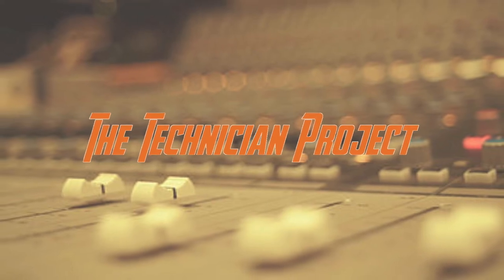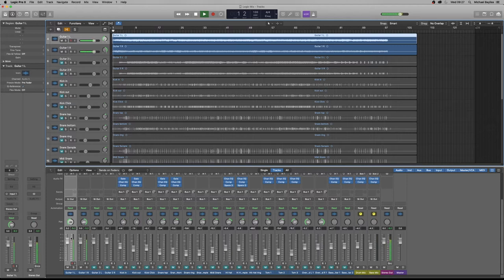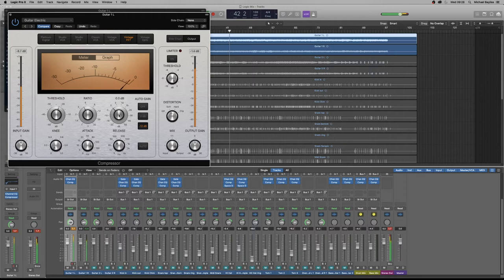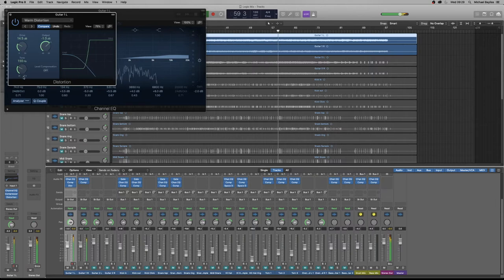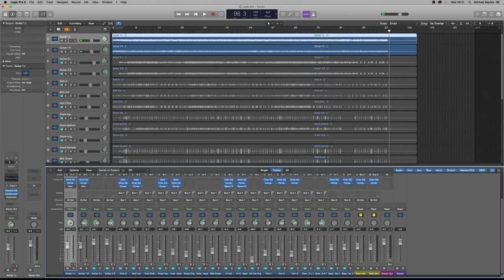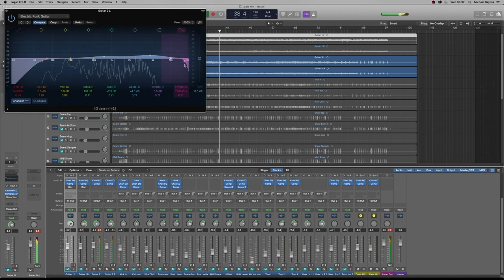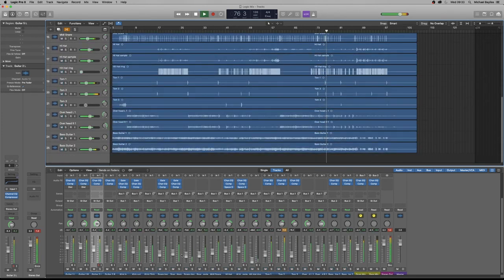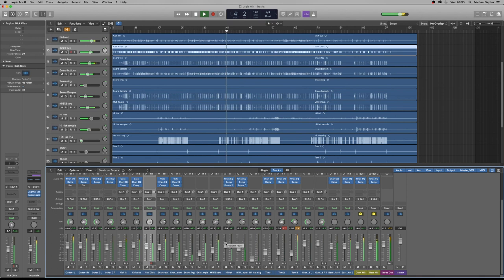How to mix an electric guitar in Logic Pro X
This is my opinion on how to mix an Electric Guitar, every engineer will have a different opinion.